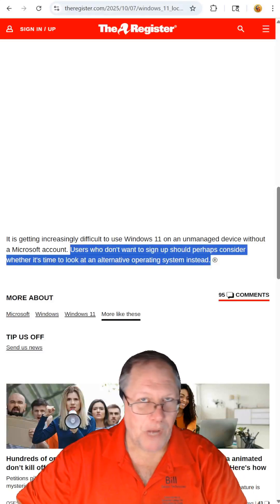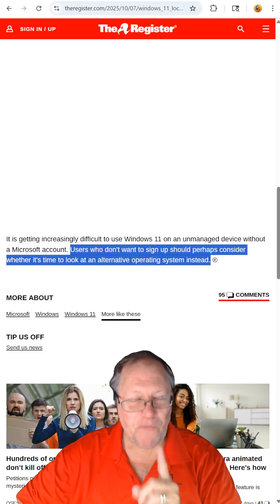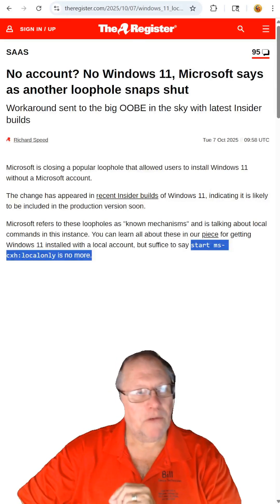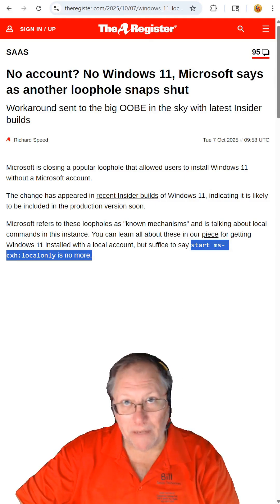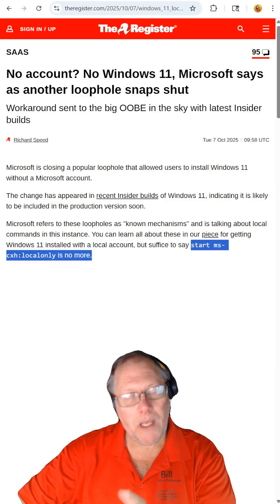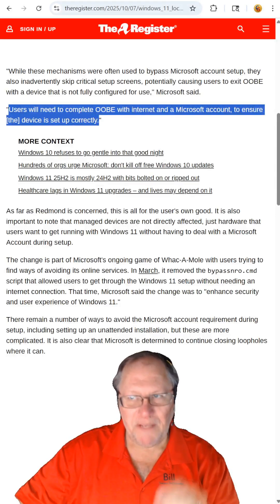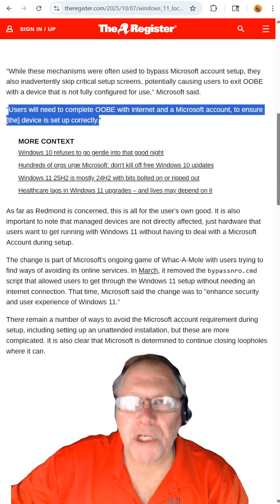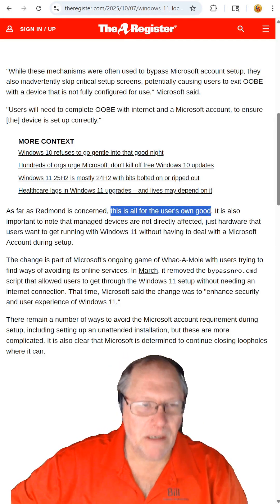10 08 2025 Maybe it is time to move away from Microsoft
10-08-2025 No Microsoft Account - No Windows11. That is what Microsoft is saying. I call BS.
Sure, there are advantages, but there is a huge invasion of privacy that Microsoft cant justify.